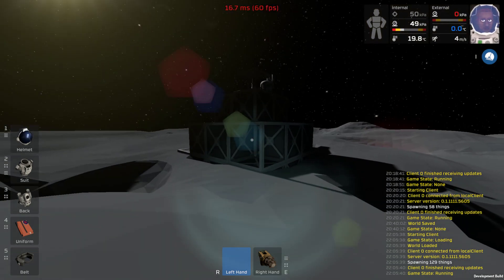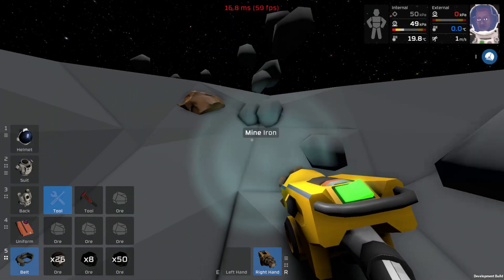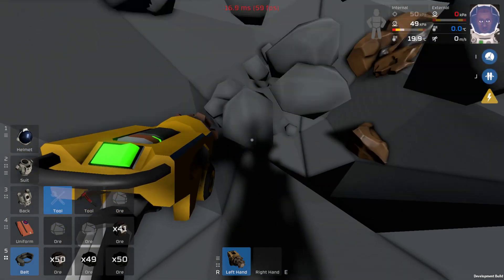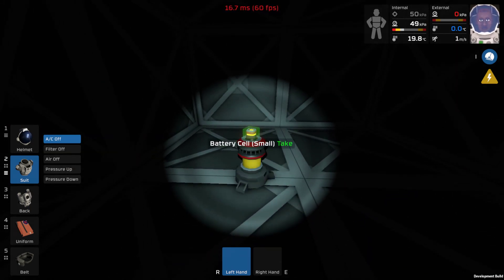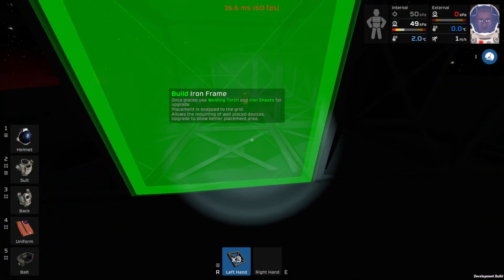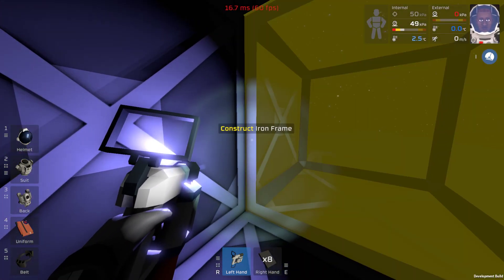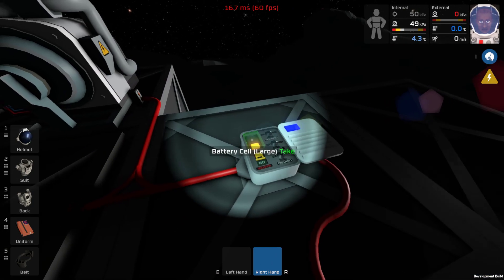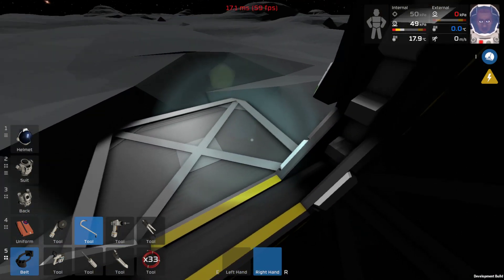#2 Stationeers - Stationeers Gameplay [Power and Crafting]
Stationeers Gameplay! In this video I will be showing off some Stationeers Gameplay! Stationeers is game where you construct and manage your own space station and ships either by yourself in singleplayer or with friends online! Remember if you're having fun and liking the content then fire some likes, drop some comments and share it with your buddies!

What is Stationeers?